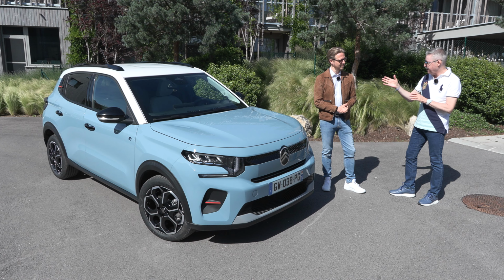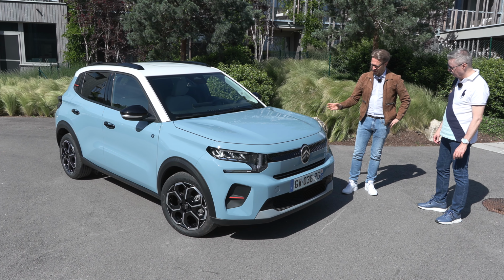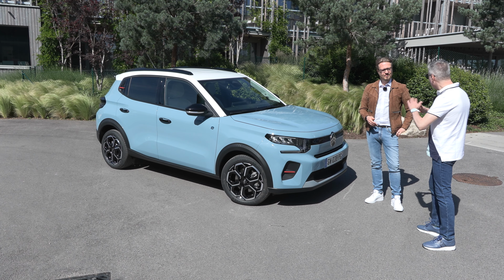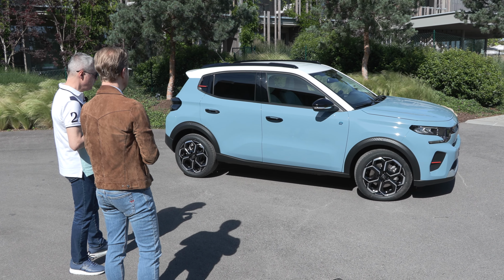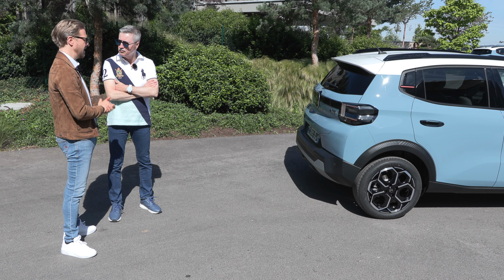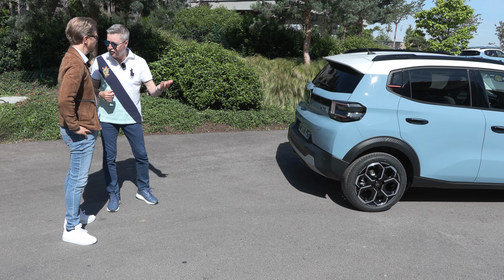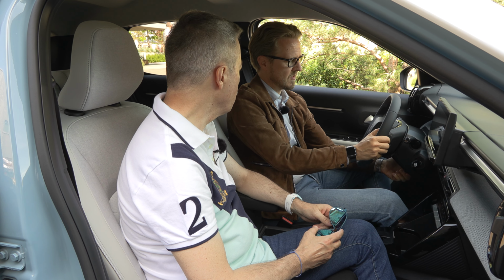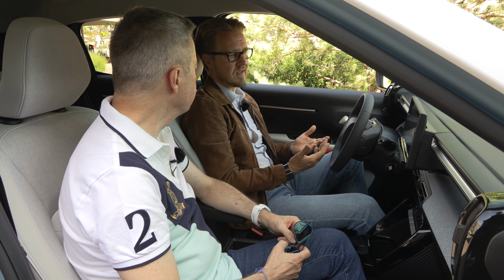Interviu Boris Reinmöller, Program Director Design Grupul Stellantis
Boris Reinmöller, Program Director Design  Grupul Stellantis ne prezintă designul noului Citroen e-C3 2024, atât la exterior, cât și la interior